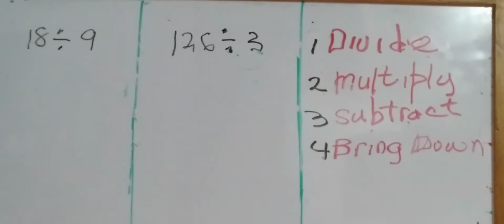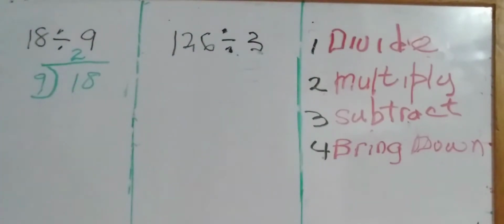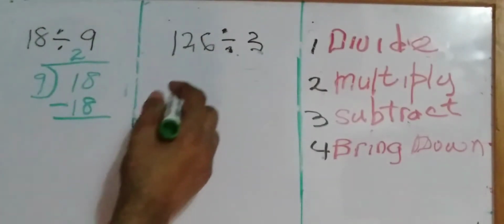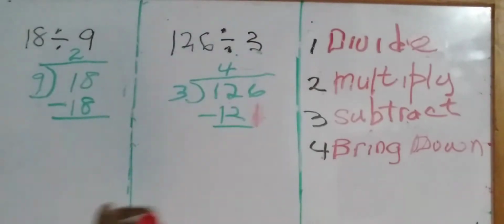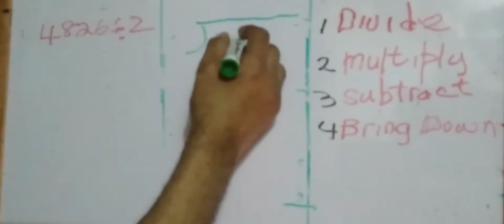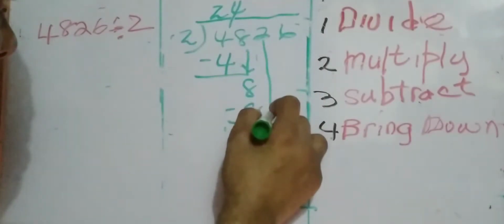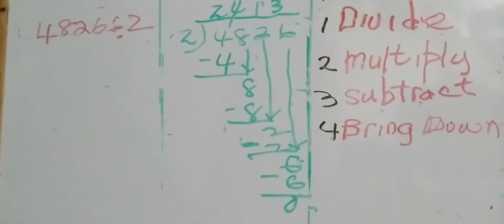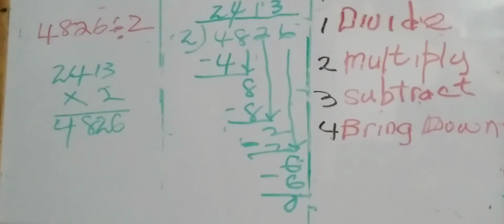LONG DIVISION MADE SIMPLE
LONG DIVISION MADE SIMPLE IS WHAT THIS LESSON IS ABOUT. VIEWERS WILL BE ABLE TO SOLVE LONG DIVISION PROBLEMS ON THEIR OWN BASED ON THE SIMPLE STEP BY STEP EXPLANATION GIVEN IN THIS TUTORIAL.